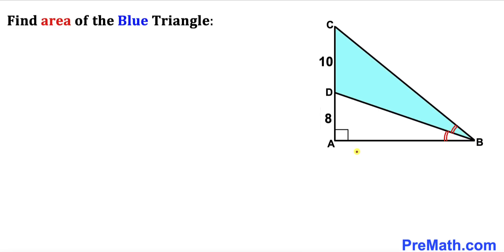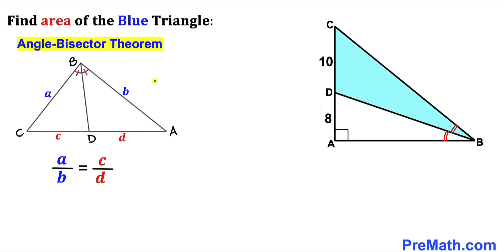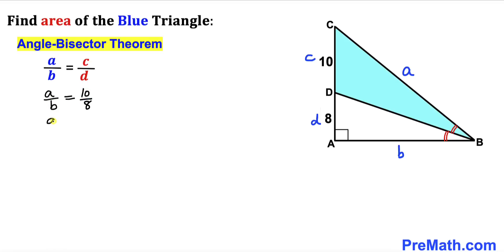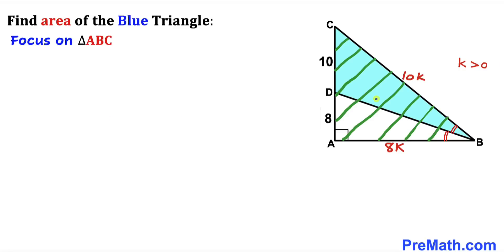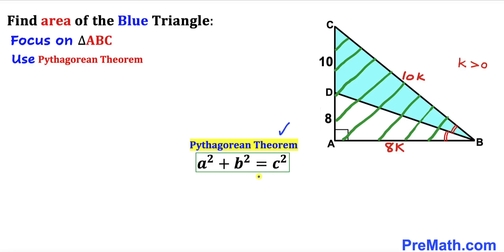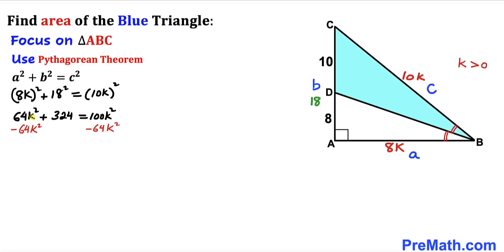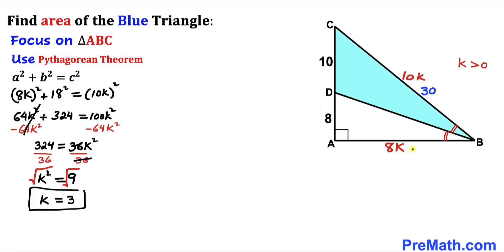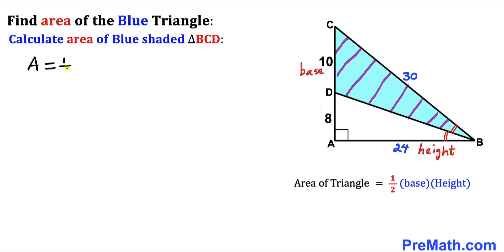Olympiad Math | Calculate Area of the Blue shaded Triangle | Important Geometry skills explained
Learn how to find the area of the blue shaded triangle BCD. Important Geometry skills are also explained: area of the triangle formula; Pythagorean Theorem; Angle Bisector Theorem. Step-by-step tutorial by PreMath.com

blackpenredpen
math olympics
olympiad exam
math olympiada
British Math Olympiad
olympics math
olympics mathematics
Number Theory
mathcounts
math at work
Pre Math
Olympiad Mathematics
Olympiad Question
Find Area of the Shaded Triangle
Geometry
Geometry math
Geometry skills
Right triangles
Exterior Angle Theorem
pythagorean theorem
Isosceles Triangles
Area of the Triangle Formula
Competitive exams
Competitive exam
Pythagorean Theorem
Square
Diagonal
Congruent Triangles